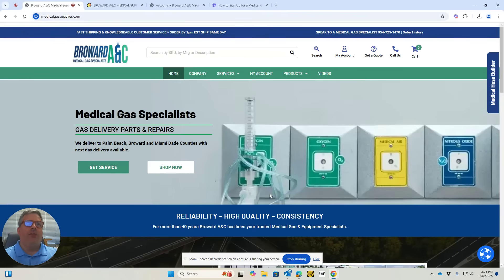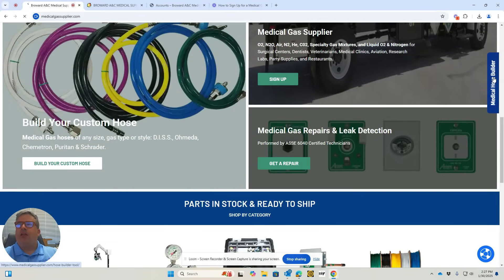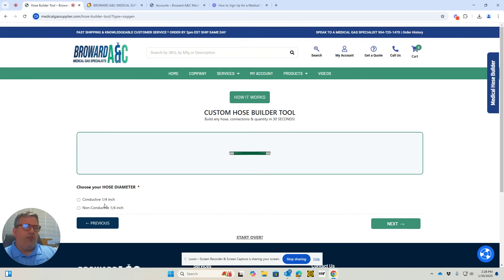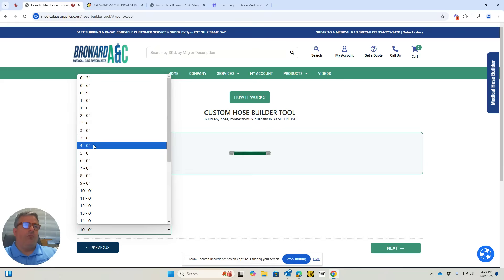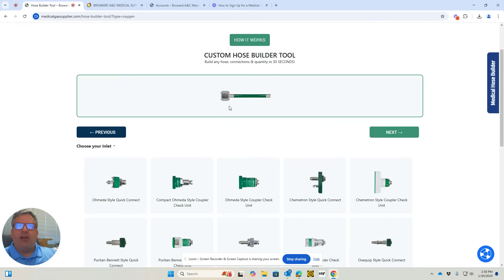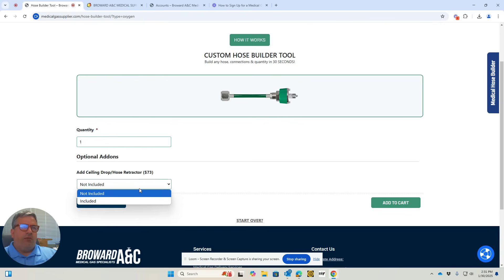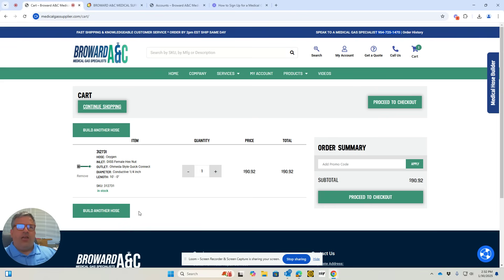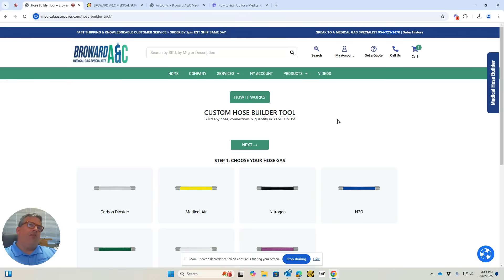Introduction to Our Medical Hose Builder Tool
Hi there everyone! I'm Alex from Broward A&C Medical Supply, and in this video, I’m excited to walk you through our medical hose builder tool. This tool has been incredibly useful, especially during the pandemic, as it helps hospitals and medical facilities easily find and customize the medical gas hoses they need. I’ll show you how to select gases, hose types, and fittings to create the perfect custom hose for your requirements.

or simply order online at medicalgassupplier.com